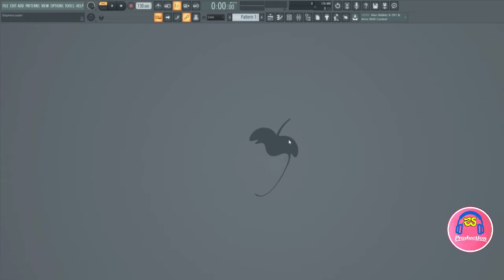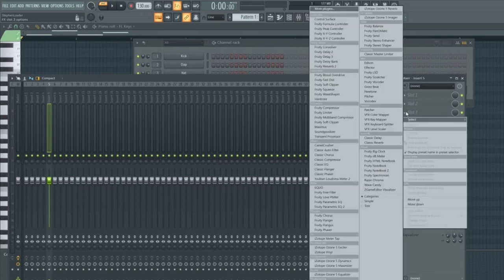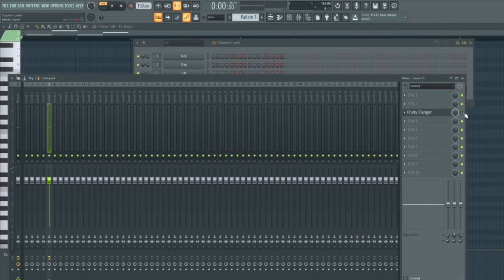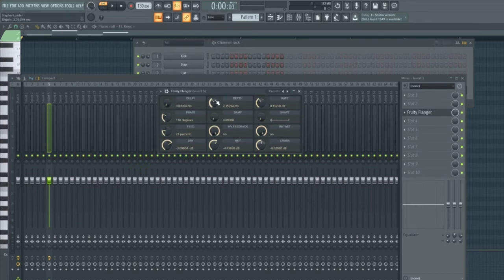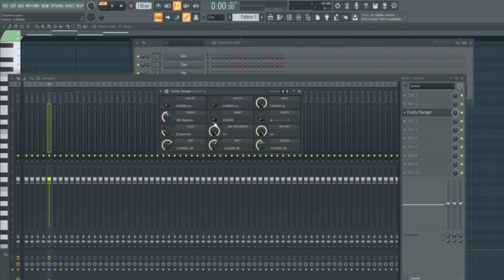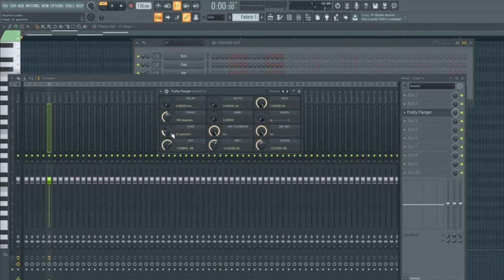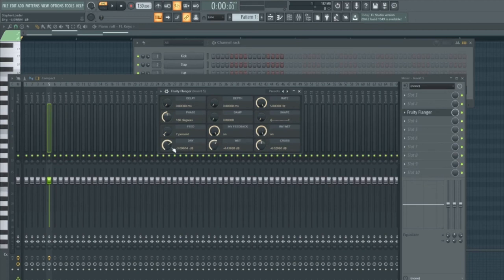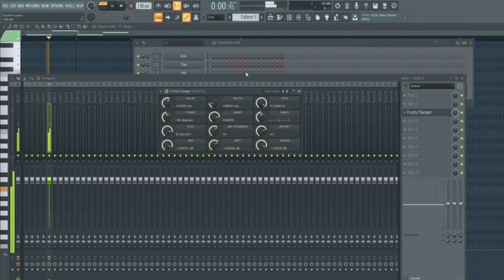5 Tips For Using Fruity Flanger - How To Use Fruity Flanger For Better Sounding Tracks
5 Tips for Using Fruity Flanger - How to Use Fruity Flanger Basically
🎵 Are you eager to take your music production to the next level and create better-sounding tracks using Fruity Flanger in FL Studio? You're in the right place! In this tutorial, we'll share five invaluable tips to help you make the most out of Fruity Flanger and elevate the quality of your music.

🔍 Fruity Flanger is a powerful effect that can add movement, depth, and character to your sounds. In this video, we'll explore essential techniques and strategies for using Fruity Flanger effectively, whether you're a beginner or an experienced producer seeking to refine your skills.

🌿 Join us as we delve into the world of Fruity Flanger, covering crucial aspects such as parameter adjustments, creative applications, and advanced tips to achieve the best possible results. We'll provide step-by-step demonstrations and practical examples to ensure you can confidently integrate these techniques into your music production.

🎥 Our video is a comprehensive guide into the world of Fruity Flanger, featuring live demonstrations, real-world applications, and expert insights to empower you to create better-sounding tracks and captivate your audience.

🚀 Don't miss this golden opportunity to optimize your skills and make your music stand out with the magic of Fruity Flanger. Let's enhance your tracks and elevate your music production game!

📌 Topics Covered:

Understanding Fruity Flanger Parameters
Adjusting Flanger Parameters for Desired Sound
Using Fruity Flanger for Depth and Movement
Creative Applications and Techniques
Tips for Optimizing Fruity Flanger Effect

Also if you need to find another lesson on this channel please follow below FL Studio Tutorial for Beginners lesson below and the YouTube link